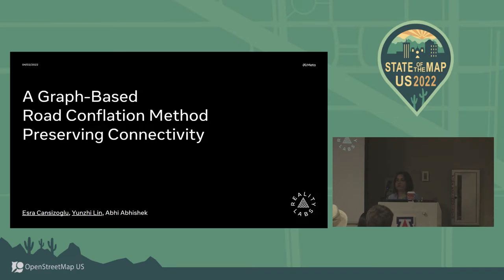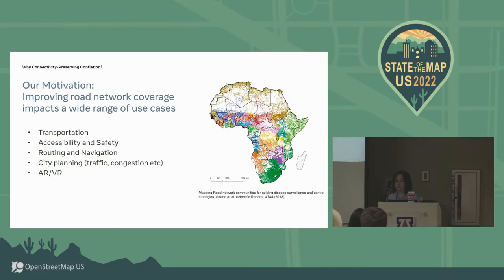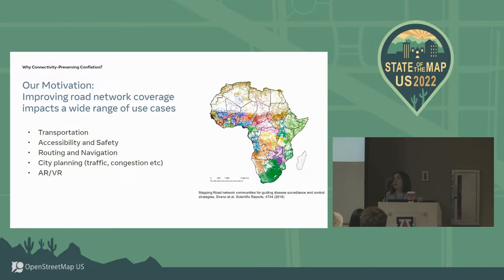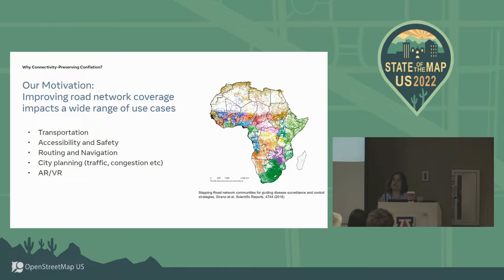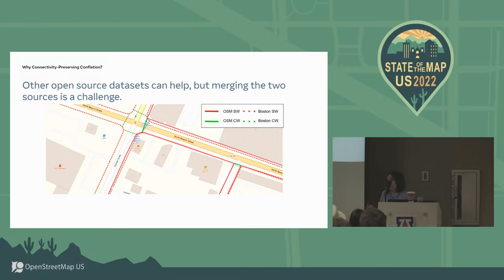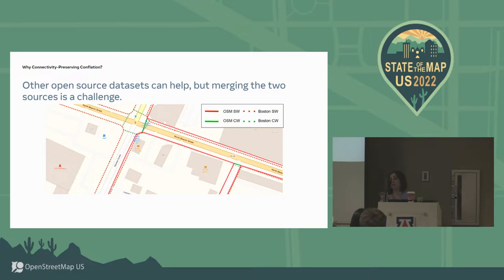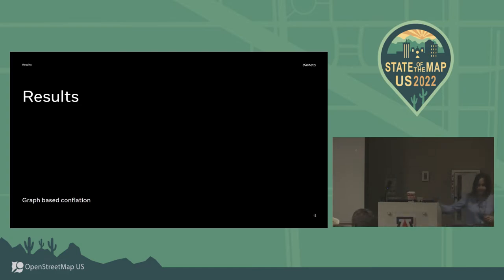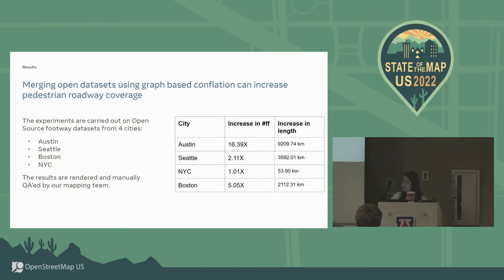A Graph-Based Road Conflation Method Preserving Connectivity - Esra Cansizoglu & Yunzhi Lin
Connectivity of roads in a map is essential for many use cases including navigation. We present a graph-based solution to the road conflation problem which takes into account the connectivity of the road network. First, we generate a road network graph in both sources based on bifurcation points. Second, we carry out node and edge matching between the graphs. This is followed by the merging stage where graph edges with matching end nodes get conflated. Newly added roads are connected with the graph based on node and edge matching. We carry out experiments on conflating open source footway datasets from multiple cities with the OSM. The resulting conflated map contains up to 16x map feature improvements per city with geometrically accurate and smooth results around road junctions.